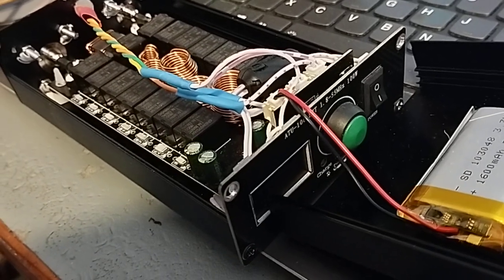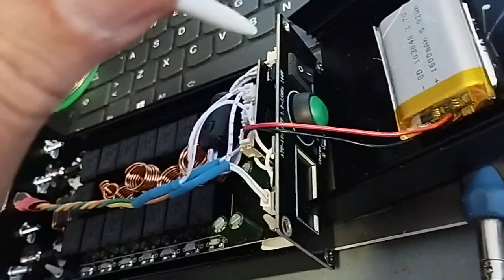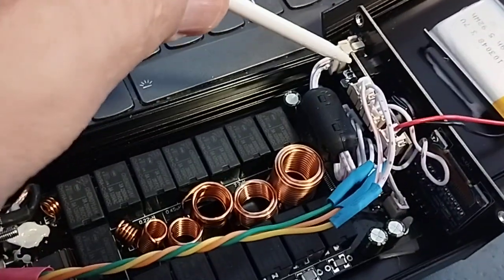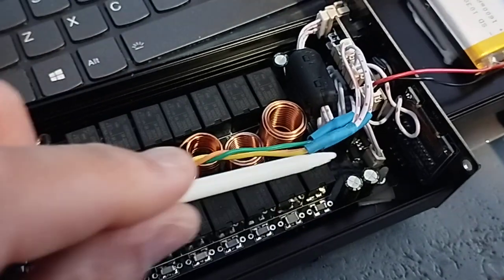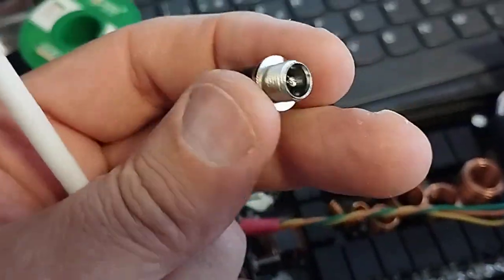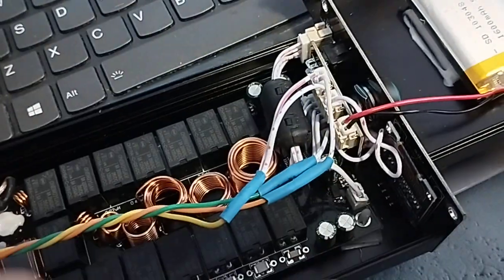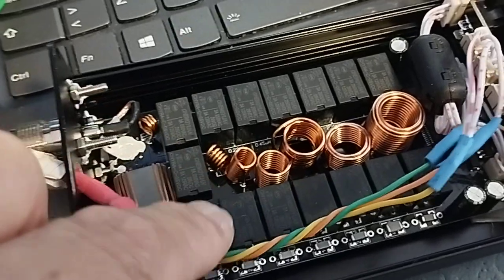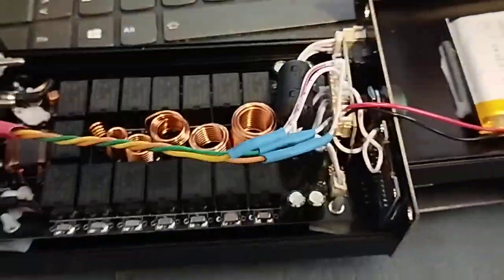ATU-100 How to add an external power socket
The ATU-100 designed by N7DDC, is a great 100W tuner but some being sold with an internal battery don't have an external DC power socket.
In this short video you can see how to add a socket and use the battery when portable.
This is aimed at experienced electrical/electronics hobbyists.
Any modifications are made at your own risk!